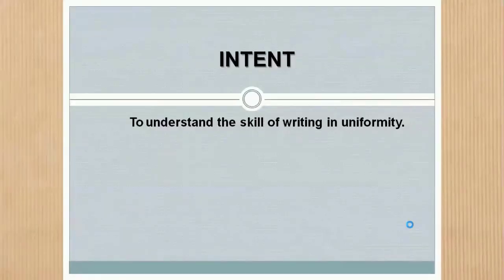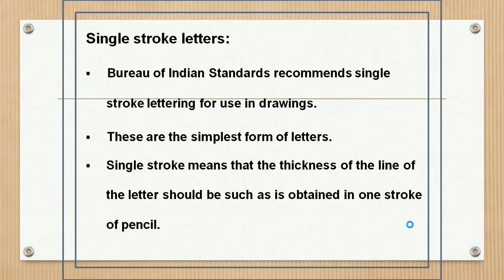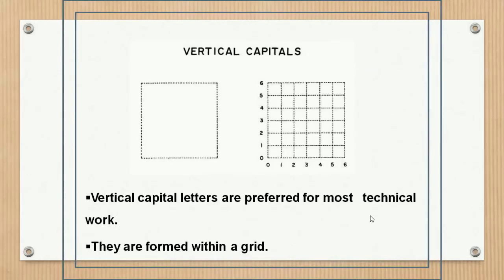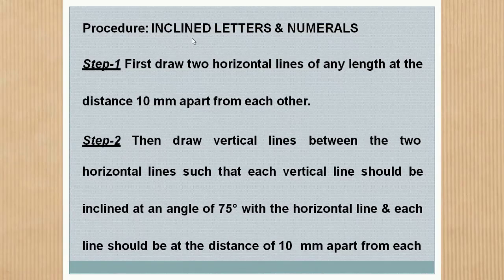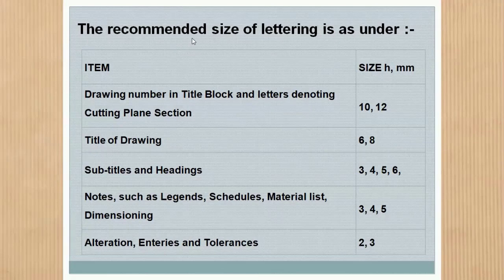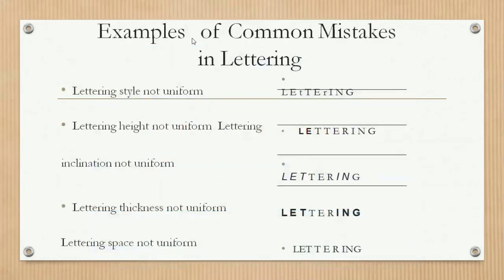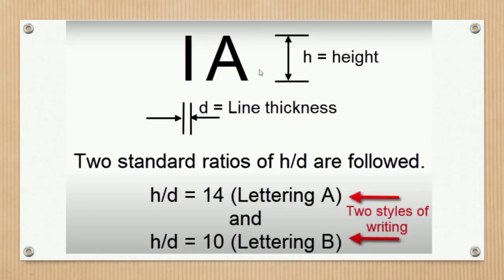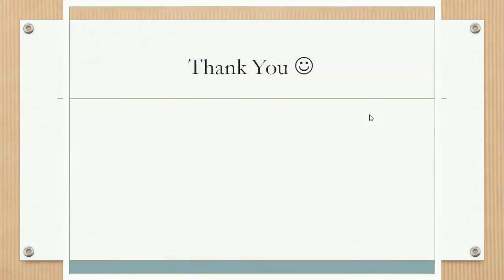Building Design & Drawing: lettering by Ms. Arti Karnuke (Asst. Professor, Civil Engineering Dept)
Building Design & Drawing: lettering by Ms. Arti Karnuke  (Asst. Professor, Civil Engineering Department, Tulsiramji Gaikwad-Patil College of Engineering and Technology)